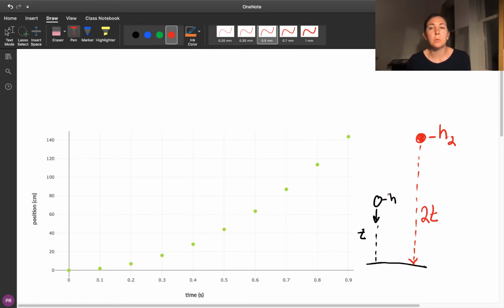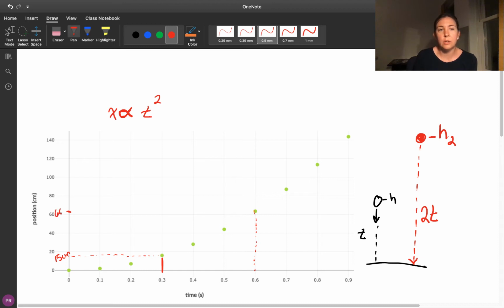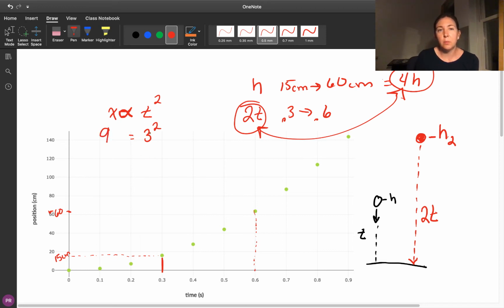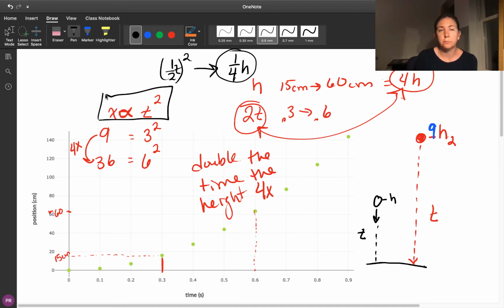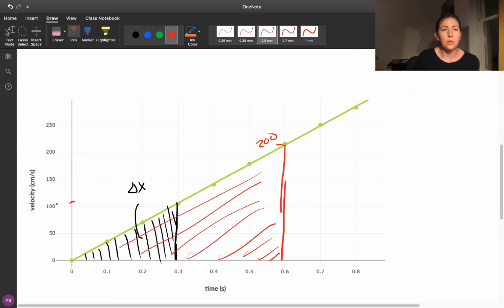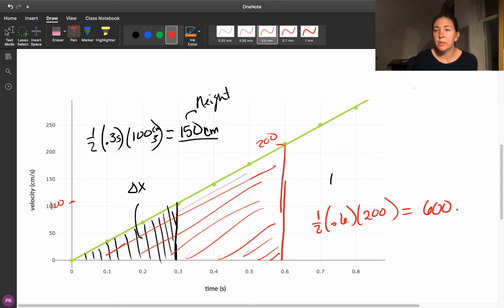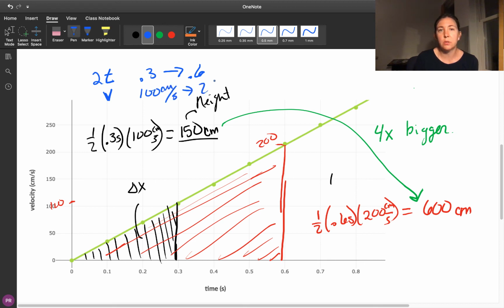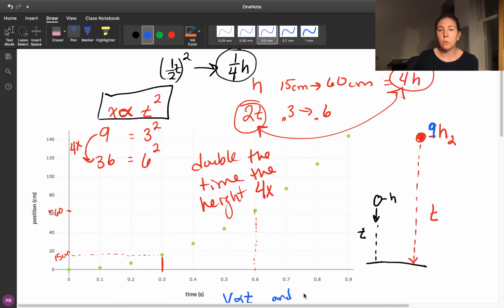kinematics proportionality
what happens to the height if the time in the air is doubled? what happens to the time if the velocity is doubled?  What if I throw something with twice the velocity, how will that affect the maximum displacement?